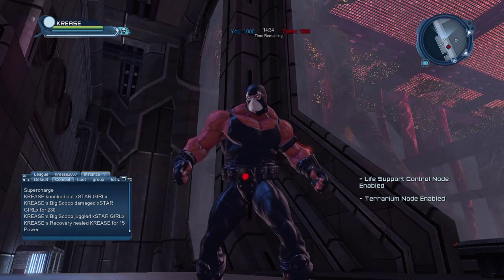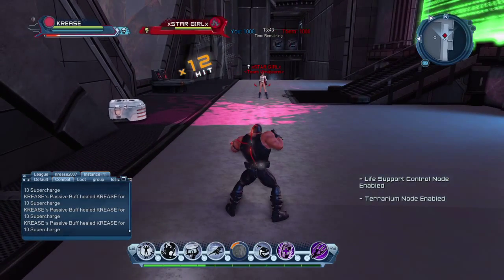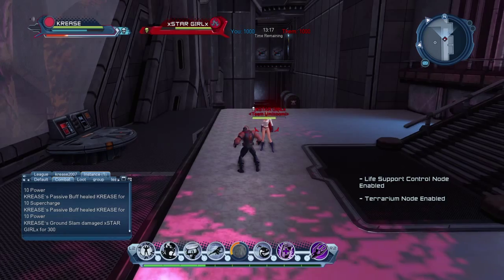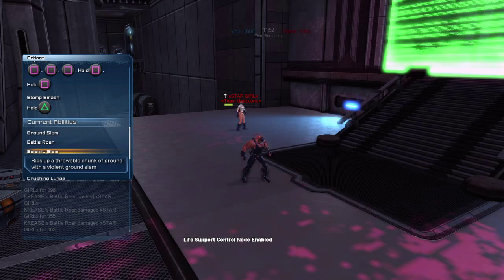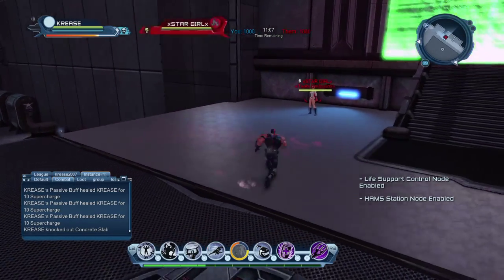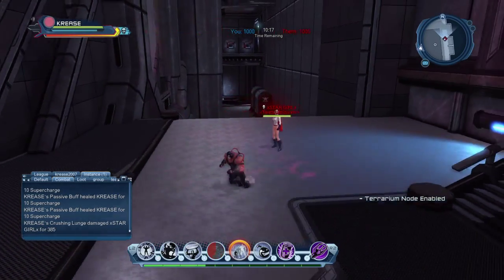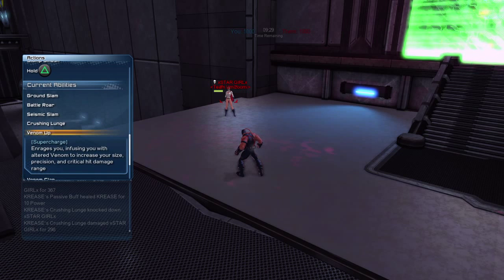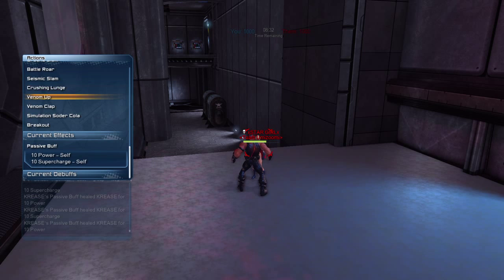DCUO - Bane Power Guide - Legends PvP PvE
This is a guide showing Banes 6 powers in action with full descriptions

Can be used in both Legends PvP and in the new Legends PvE alerts that can be found under the event tab of the on duty